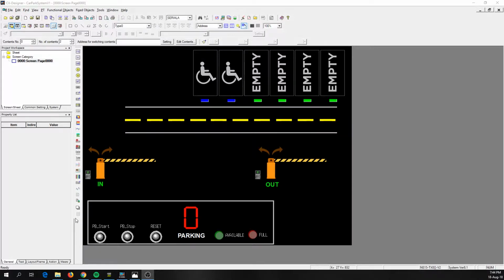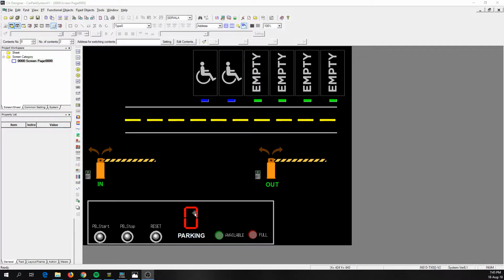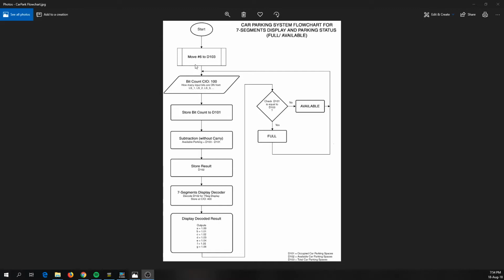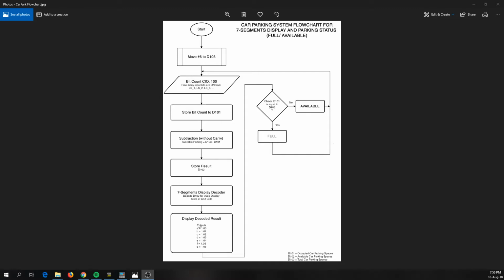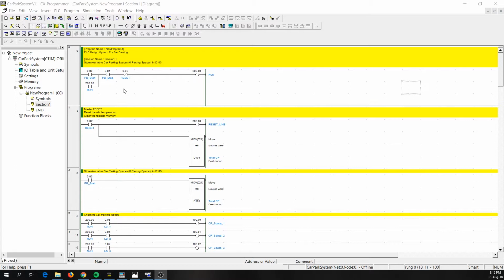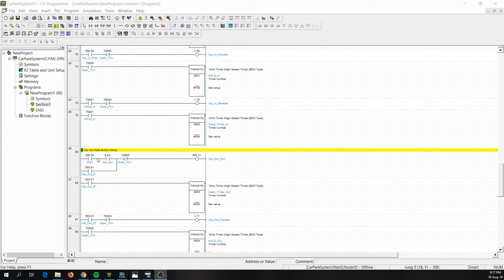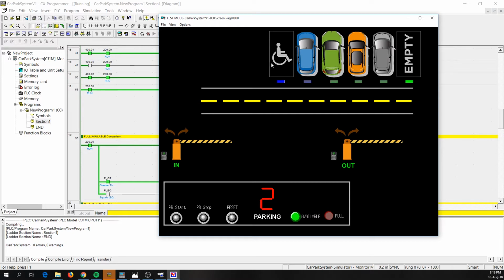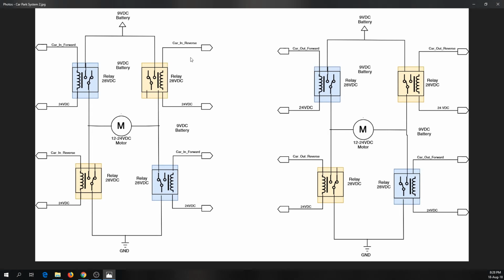PLC CarPark System Part 1/3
This is our Mechatronic System Design group project on Car Parking System using PLC.